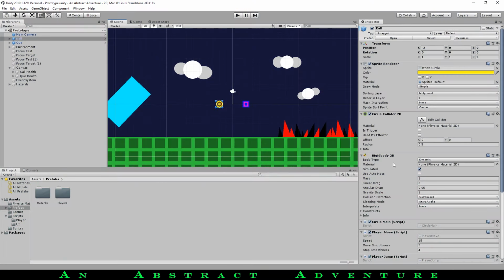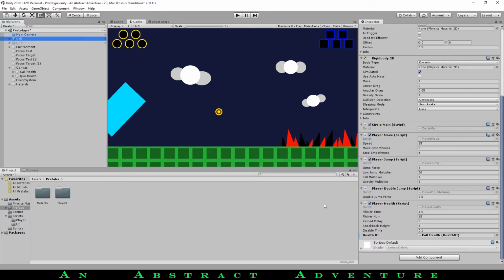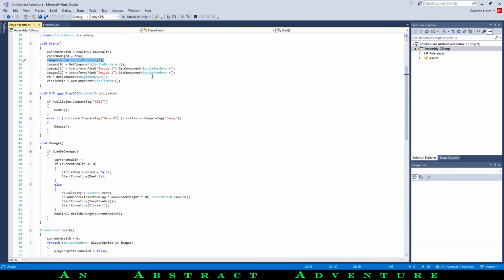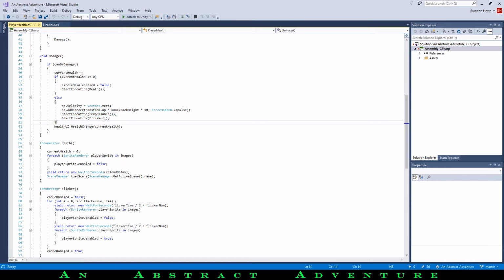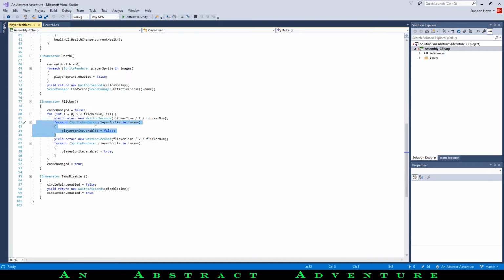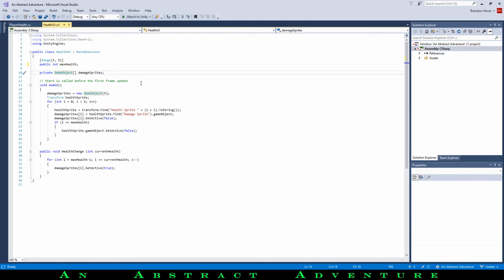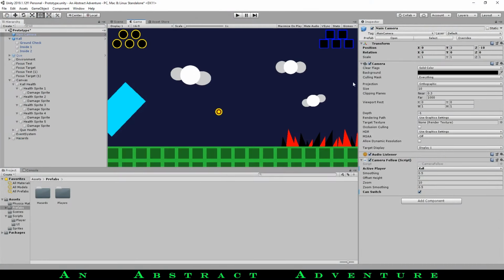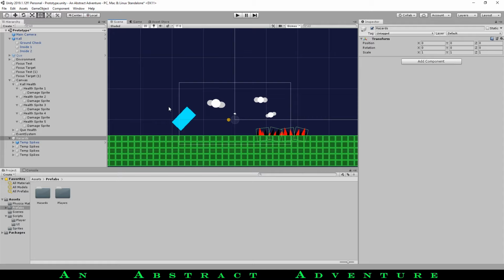Abstract Game Dev Log 3 - Health And Hazards!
Welcome to the Game Dev Series for An Abstract Adventure! Since last time, I've made the health UI for our players, allowing us to take damage! And along with that, I have made some spikes hazards!